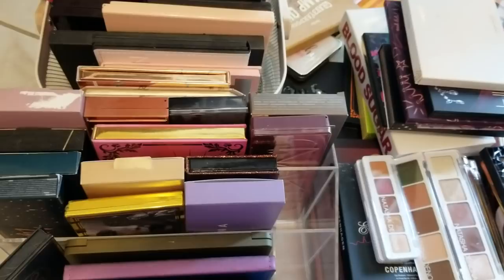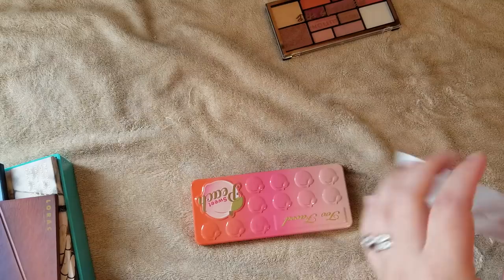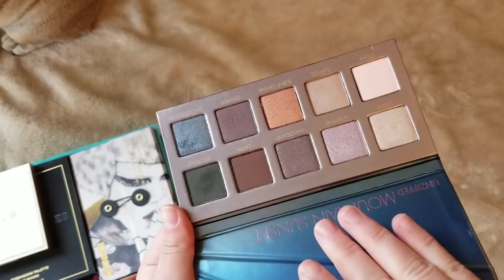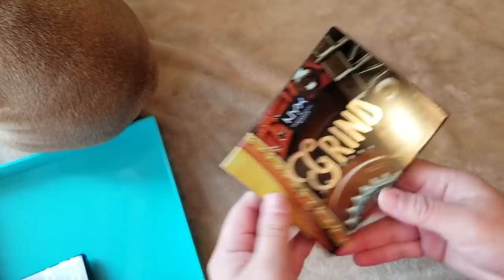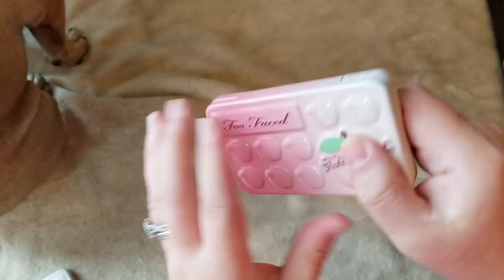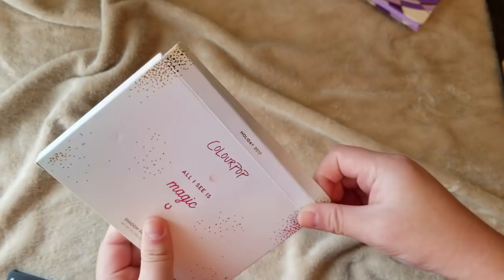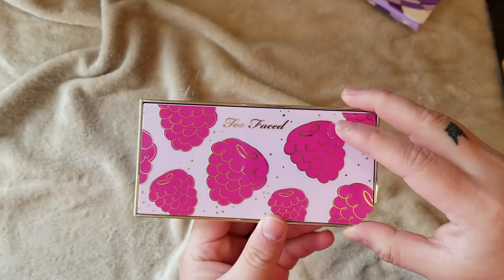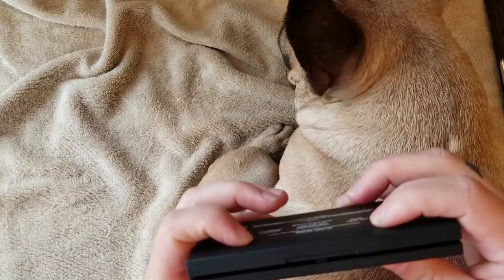Larger Eyeshadow Palette Collection Part 1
Hey guys, I really wanted to film part of my highlighter collection for a declutter but the sun was not cooperating with me this weekend.  And I just felt the highlighter swatches would really be best in natural lighting so I will save that for a later video for now.  Instead I decided to pull out all the rest of my eyeshadow palettes (not the untouchables yet) to just show you as an overall collection video.  This is not a declutter as I had said in my smaller eyeshadow palette videos, the rest of my collection are mostly newer and wouldn't be letting go of many at all.  I did say bye to maybe 10, but just wanted to show you the rest of my palettes as they are one of my favorite makeup items.  I have so many I had to split this collection up into 3 parts, so grab something to eat and drink and sit back and enjoy!  Thank you!

Sign up for Mercari and get $10 OFF your first purchase.